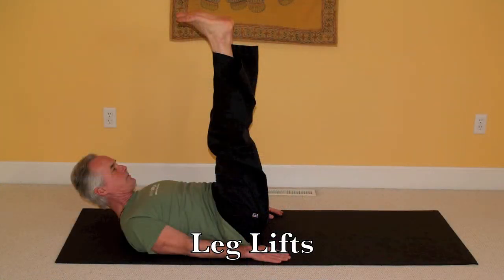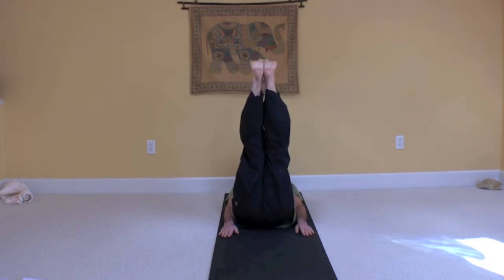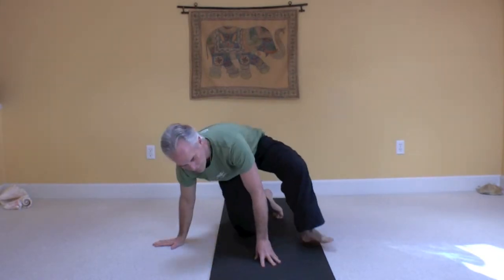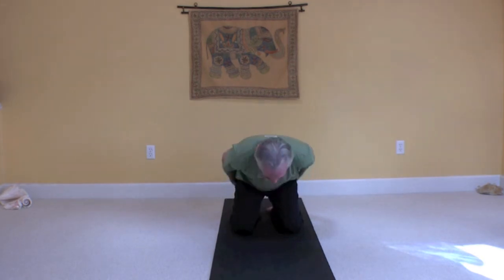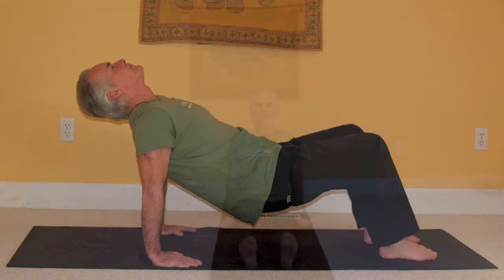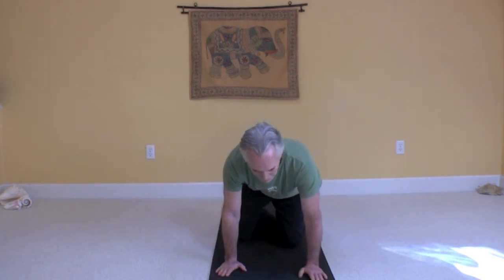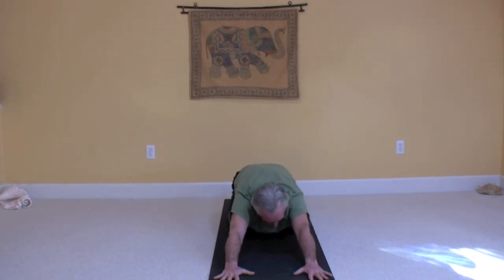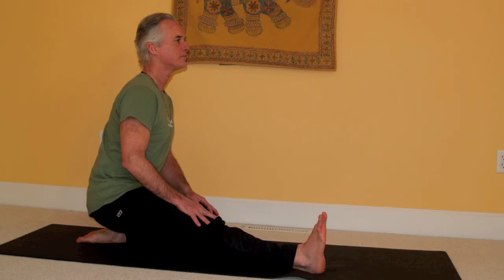Tibetan Warm Up.mov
Before practicing Yoga or any form of exercise - it is essential to warm-up.  The exercises known as the Tibetan Rites are perfect for preparing the bones, muscles and connective tissues.  Performing these warm-ups while focusing on the breath brings vital energy (Prana) into the every cell of the body.